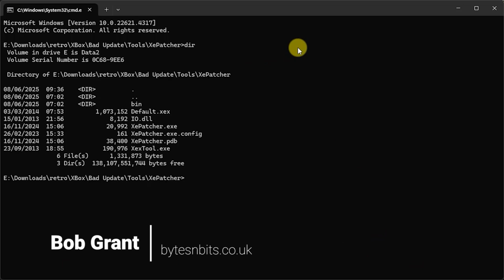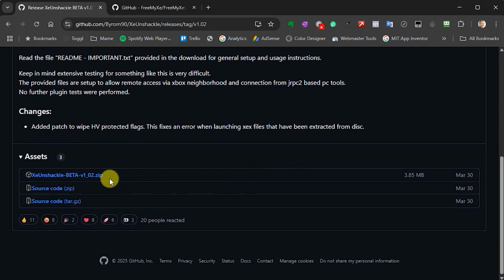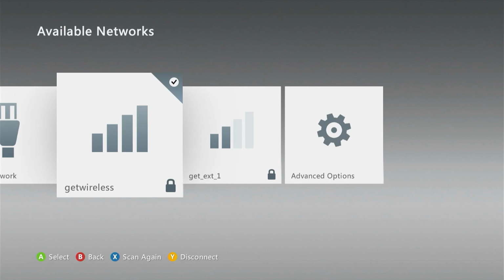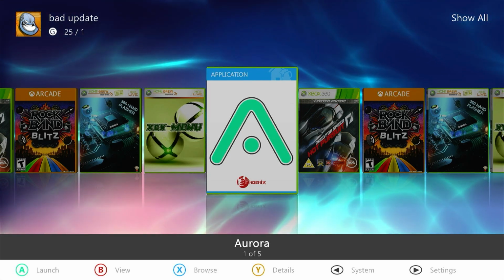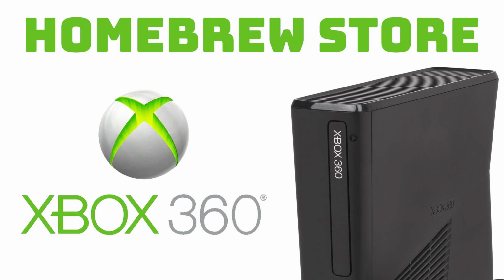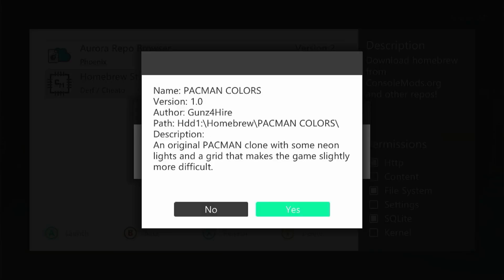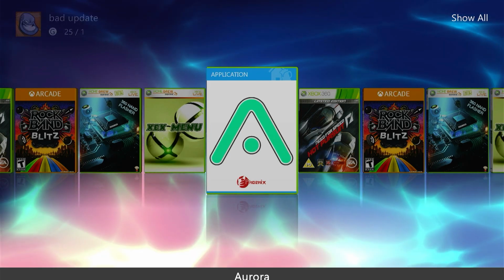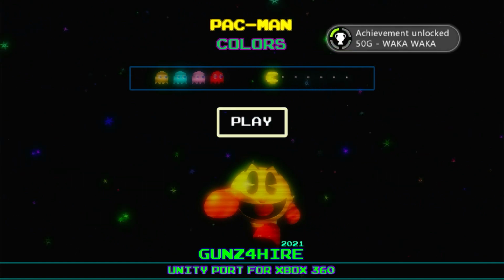Xbox 360 Homebrew Store for Bad Update - easy app and emulator installation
With the latest versions of XeUnshackle and FreeMyXe you no longer need to patch and unlock your homebrew apps and games. This means that we can now use the Xbox 360 Homebrew Store you browse, download and install apps directly on our console.

0:00 Introduction
1:17 Update XeUnshackle
2:46 Install Homebrew Store
5:54 Install via download
6:43 Browse and install apps